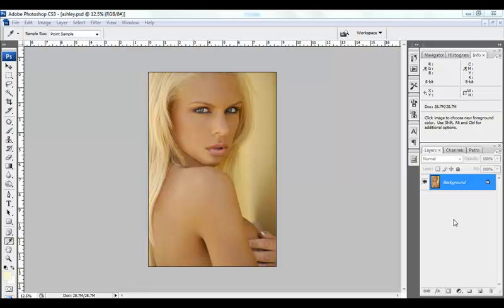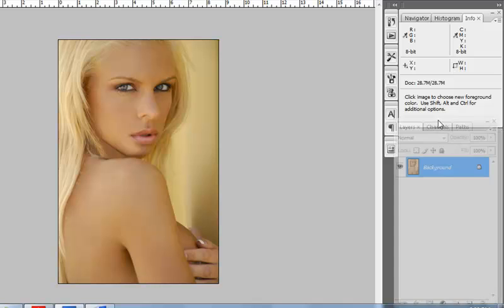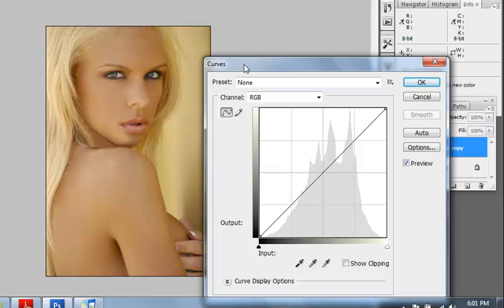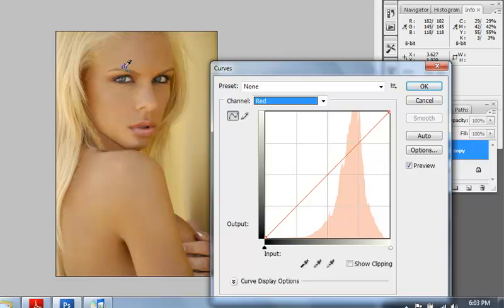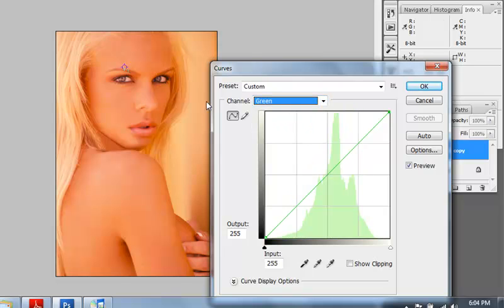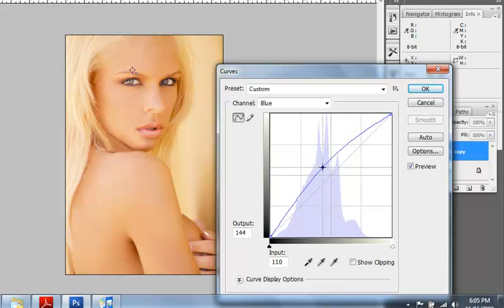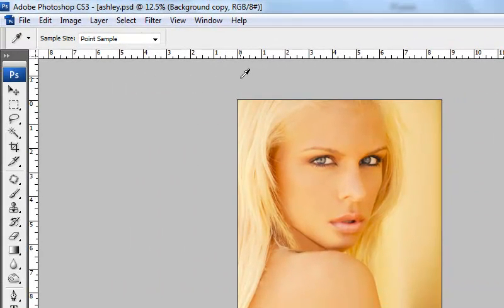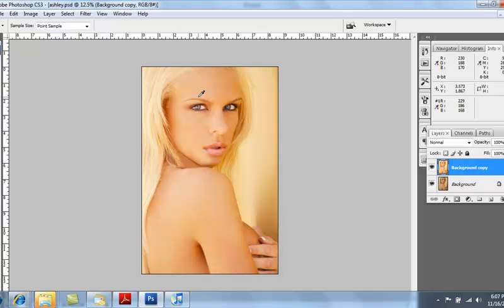Skin Tones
Photoshop Tutorial by FusionExtreme.com